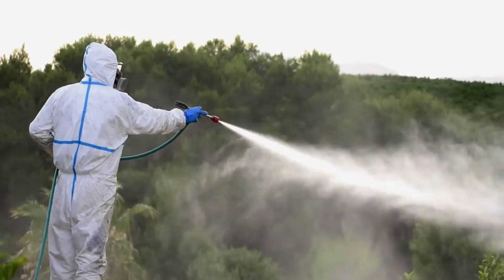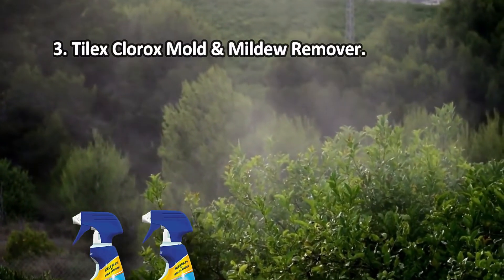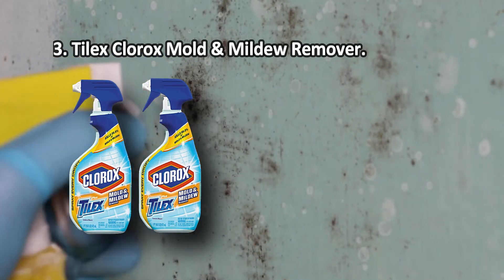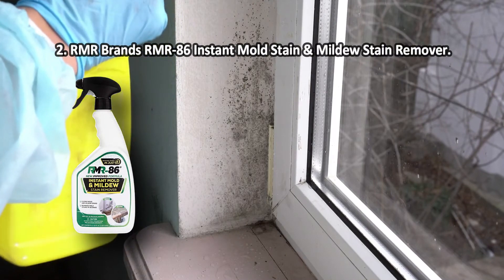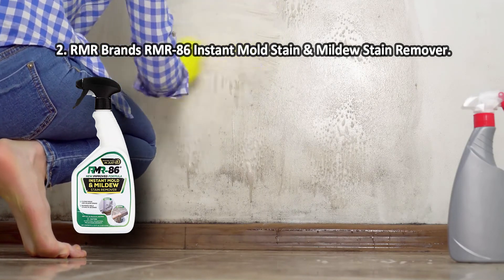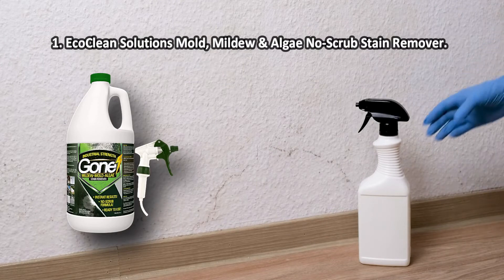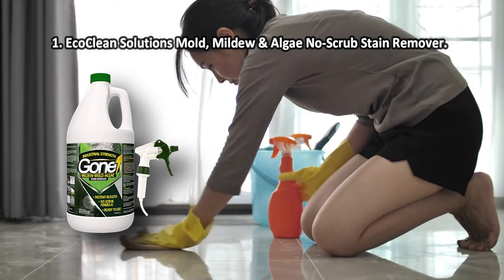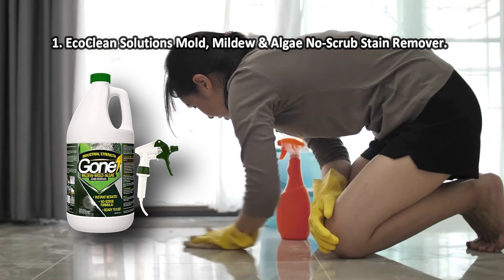Best Mold Removers in 2023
Best Mold Removers

1. EcoClean Solutions Mold, Mildew & Algae No-Scrub Stain Remover.

2. RMR Brands RMR-86 Instant Mold Stain & Mildew Stain Remover.

3. Tilex Clorox Mold & Mildew Remover.